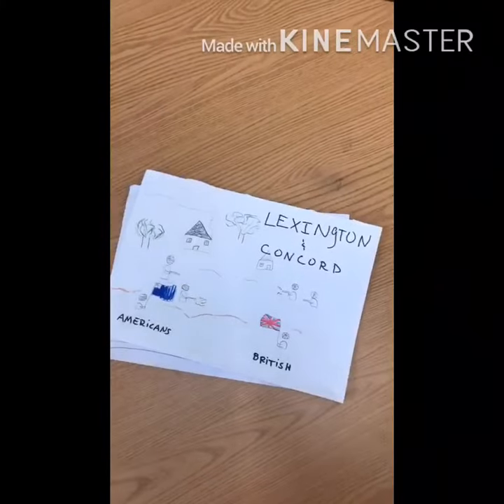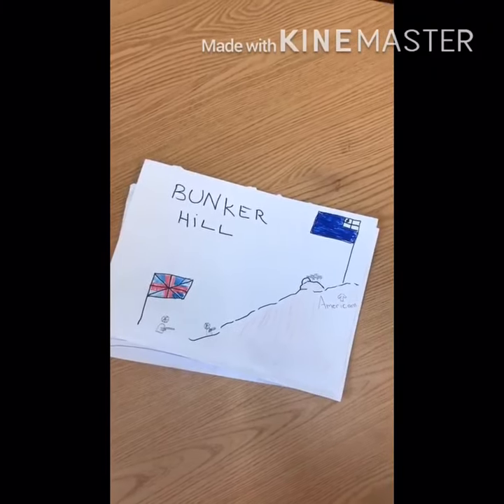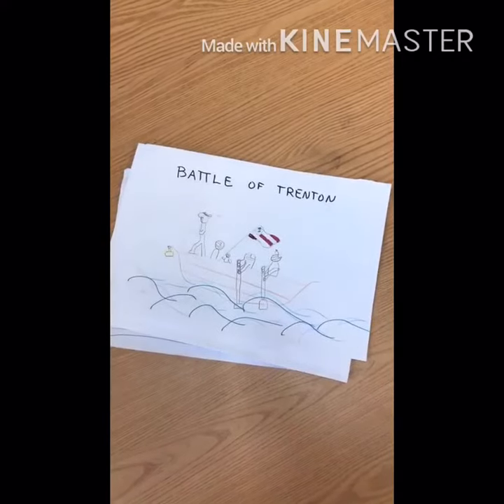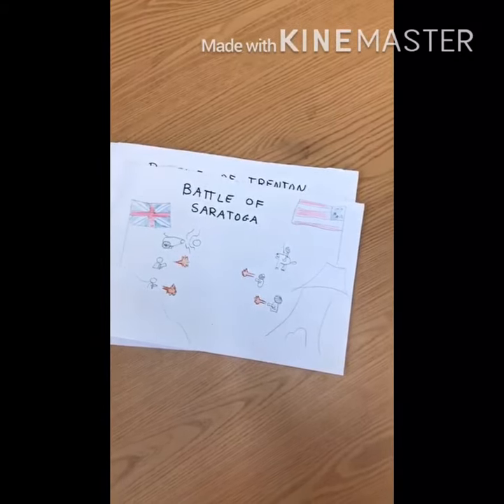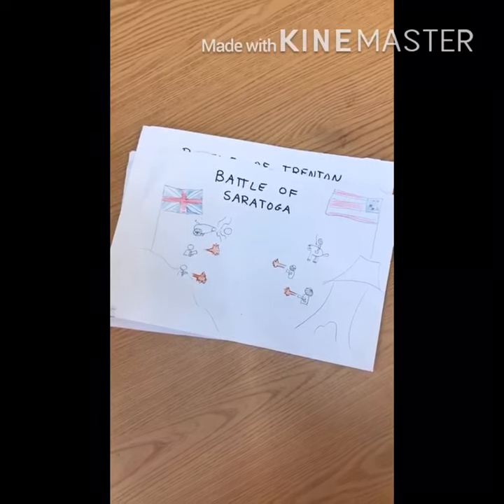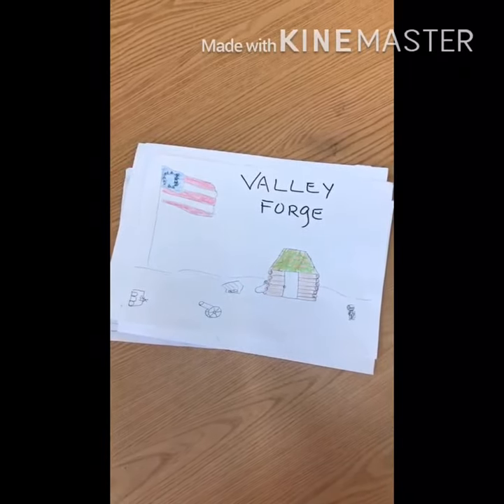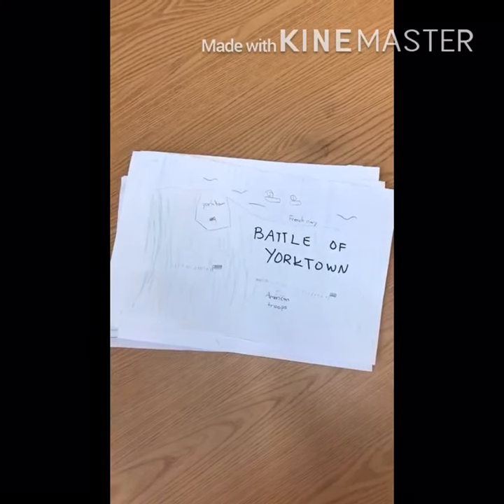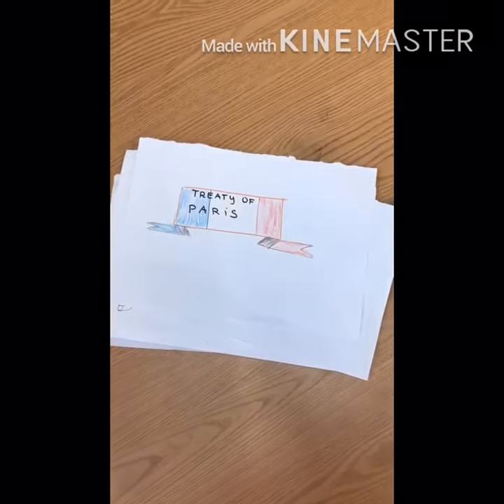The American revelation by Kayleigh ,Oliver Kaylah and Gilbert